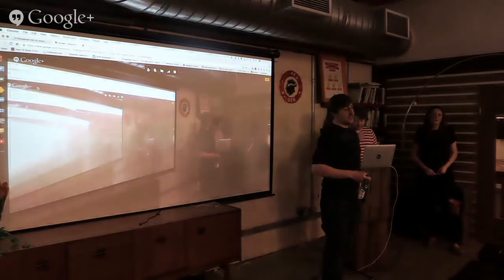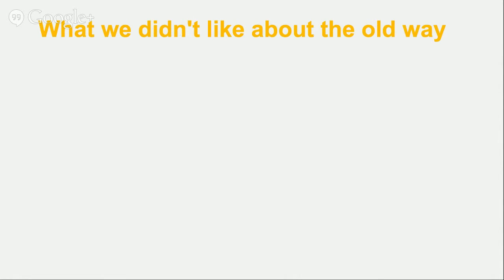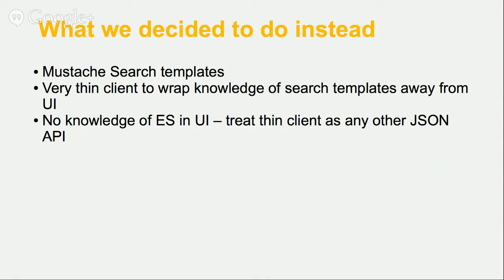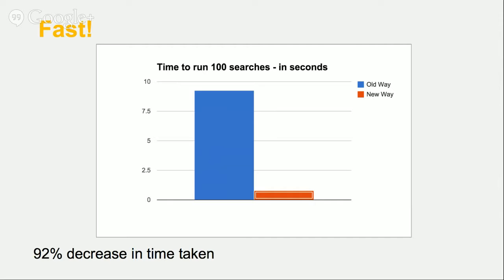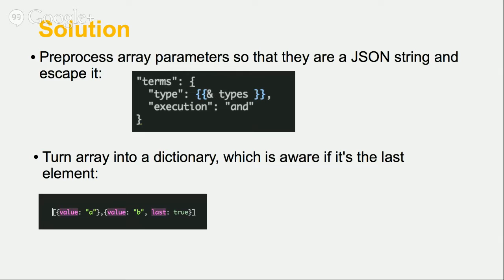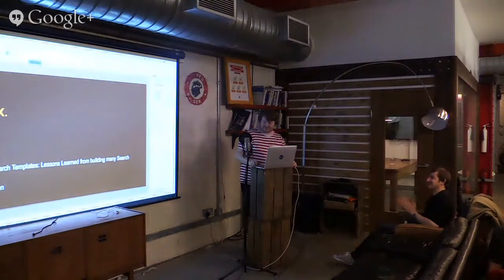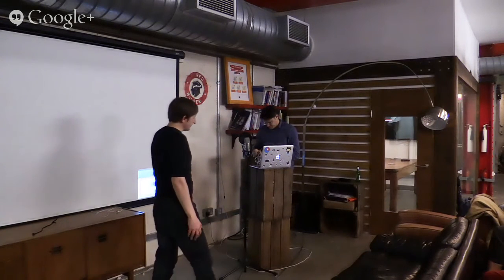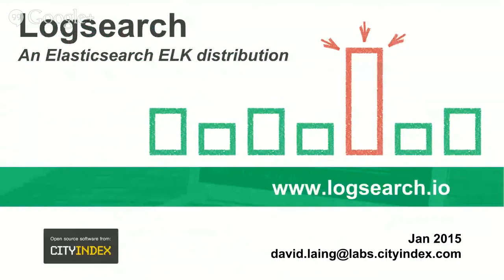ElasticSearch London January meetup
• [18:40] Reuben Sutton, Rails Developer at Artirix, talking about Building UIs with Search Templates

• [19:20] David Laing, R&D Team Lead at City Index, talking about their AWS Cluster Management tool for the ELK Stack

• [20:00] Break

• [20:10] Alex Mitchell, Data Team Lead and Francois Bouet, Lead Engineer at Growth Intelligence, talking about Elasticsearch for predictive lead generation

• [20:50] Q&A with Mark Harwood and Colin Goodheart-Smithe from Elasticsearch